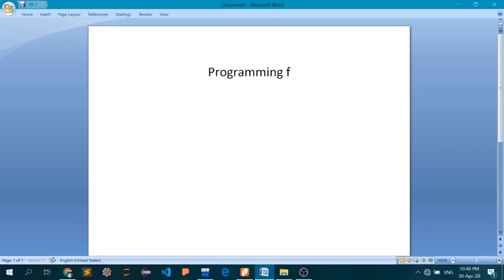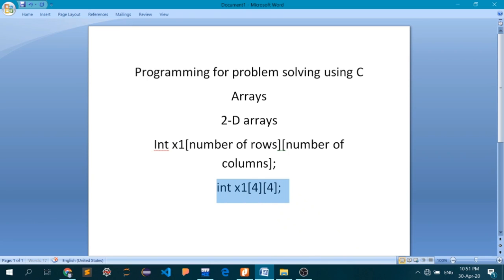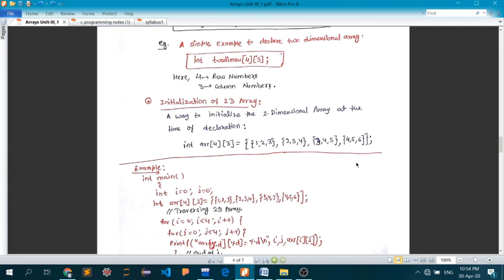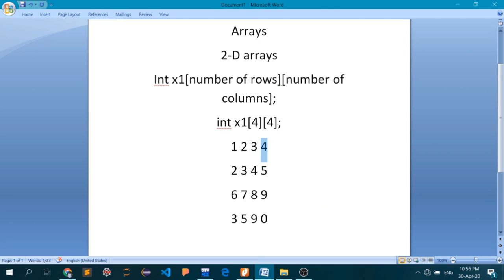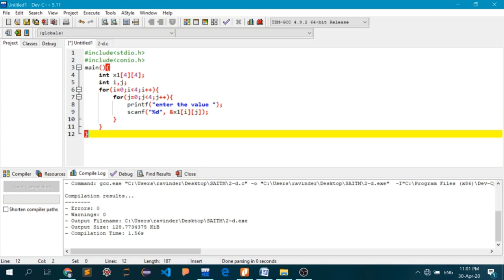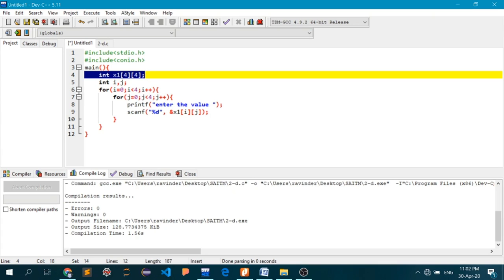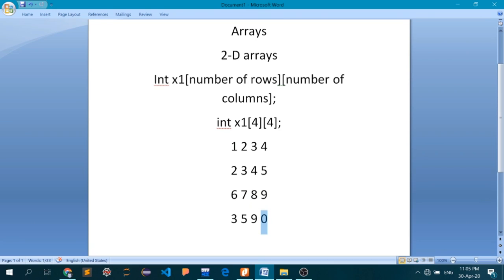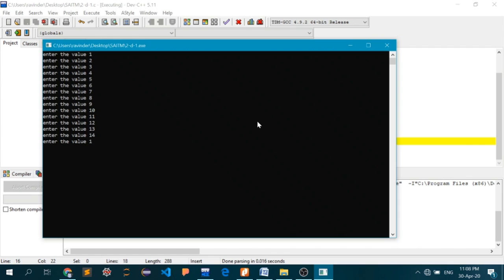SAITM B TECH APPLIED SCIENCE PROGRAMMING IN PROBLEM SOLVING UNIT 3 LECTURE 3